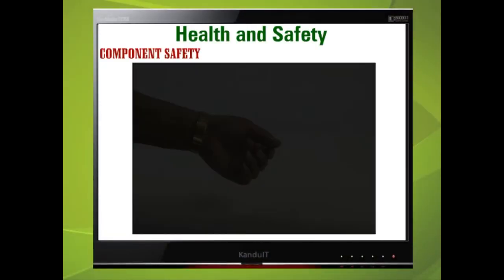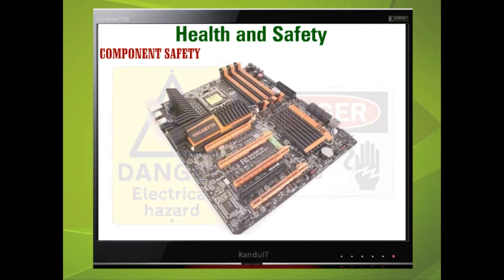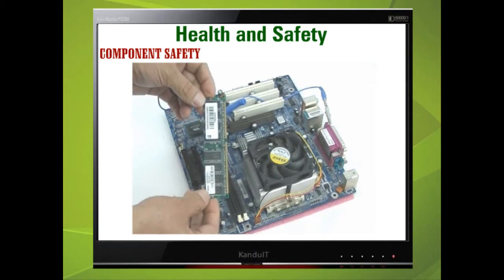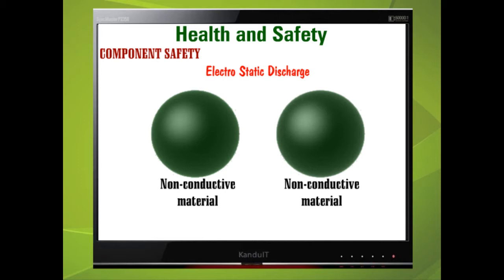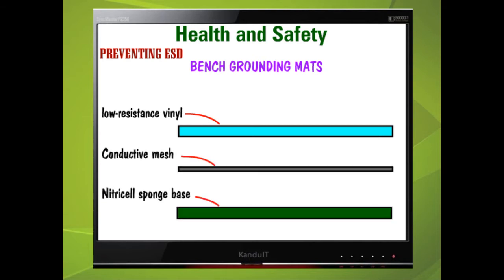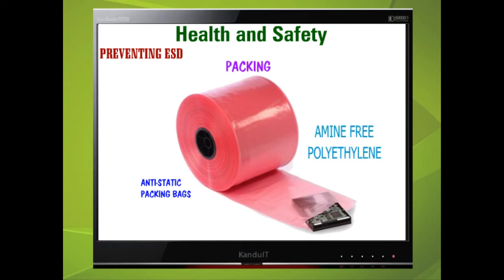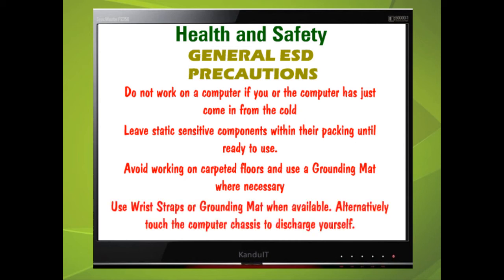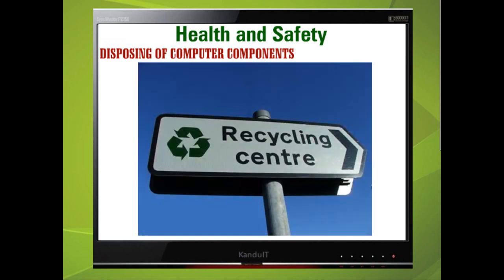Health and Safety Components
Before undertaking any servicing you must

Remove any hand and arm jewellery, this includes watches rings and any item that may come in contact with a live circuit

In almost all cases before maintenance is carried out on the equipment, it must be switched off and isolated by disconnecting the AC mains cables. Two exceptions to this rule apply:

Where a fault can only be diagnosed with the mains connected, for example if a CPU fan is suspected of being faulty

And Grounding purposes, that is if the manufacturer requires that the AC mains cable be attached

Ground yourself to prevent ELECTROSTATIC DISCHARGE before touching any static sensitive devices. We shall during this lesson discover what ELECTRO STATIC DISCHARGE